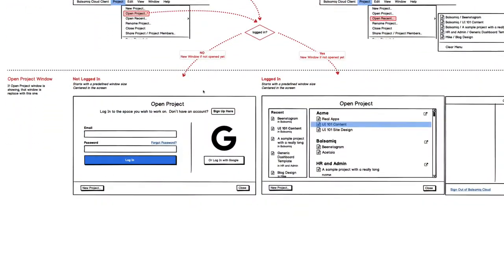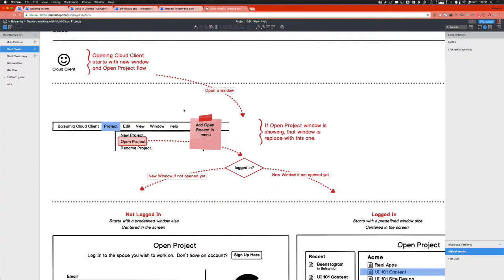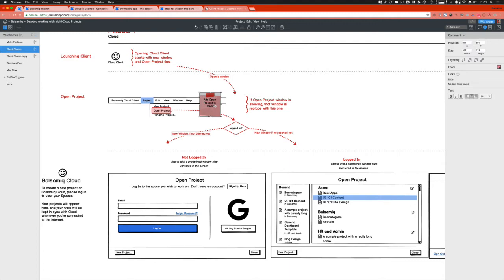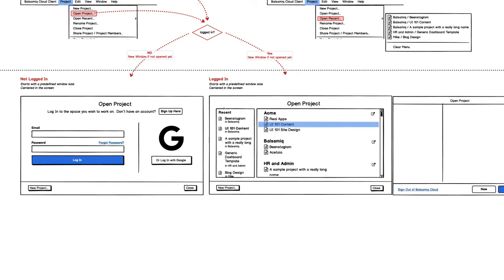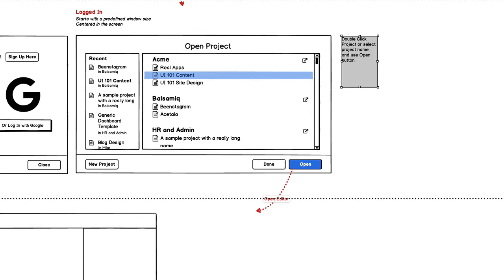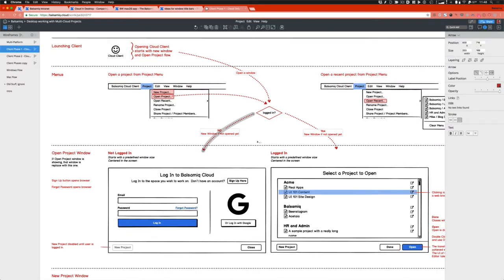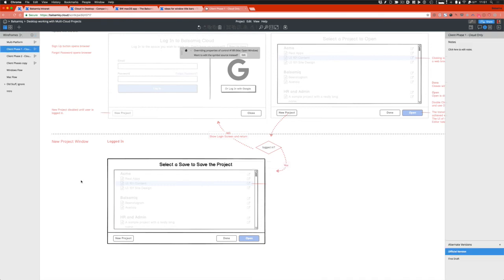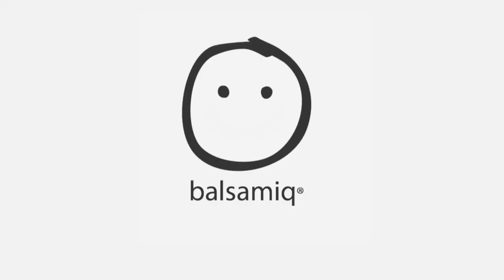Designing Open & New Project Window (Part 1/3) - Wireframing with Balsamiq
We're working on the interface of the new Balsamiq for Desktop.

In this video, Mike will iterate on the wireframes for the Open and New Project windows in three different phases.

In the first phase of this wireframing session, he'll be exploring how users can manage Cloud and recent projects.

In later episodes, we'll follow him through the second and third phases as he wireframes how users can access local projects, and projects from other services that we connect to, like Google Drive, Confluence, and Jira.